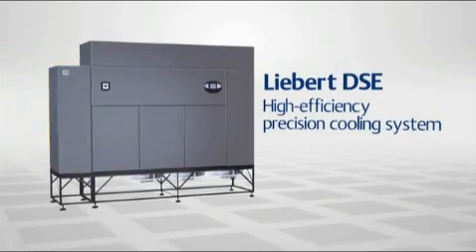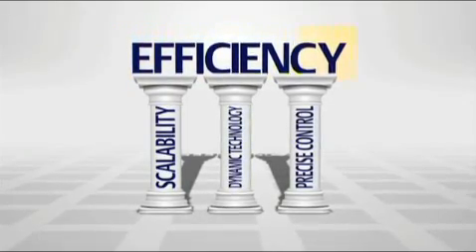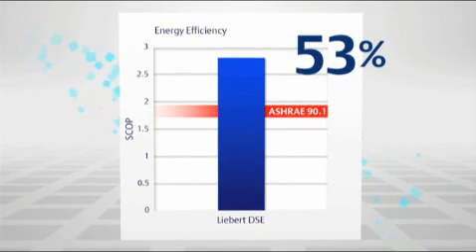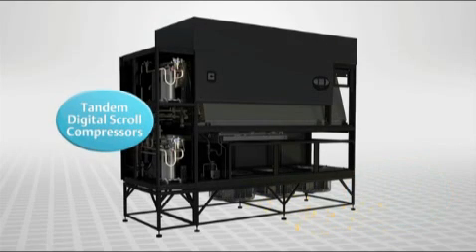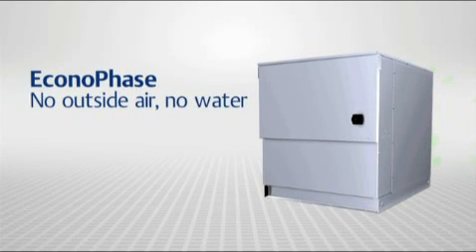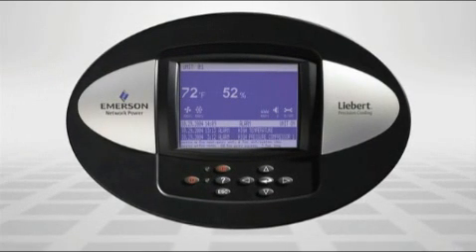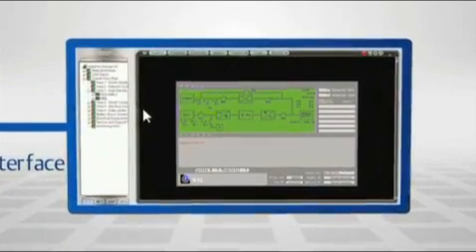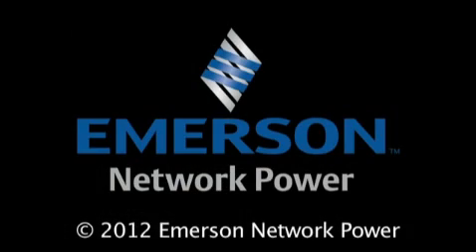Liebert DSE Precision Cooling System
This video reveals how the new Liebert DSE Saves 70% in Energy.